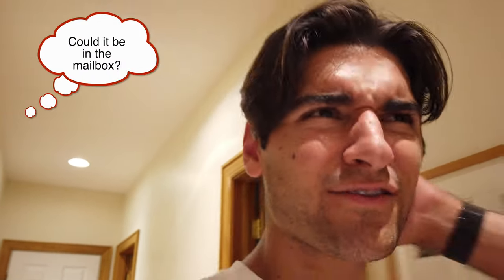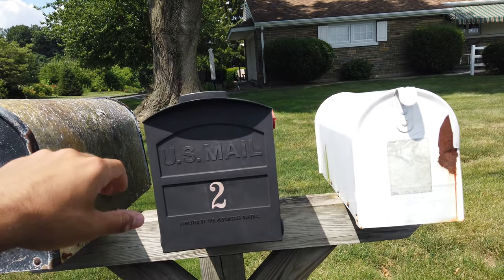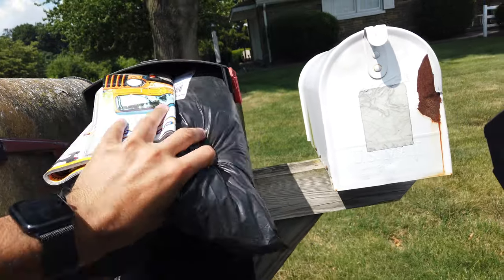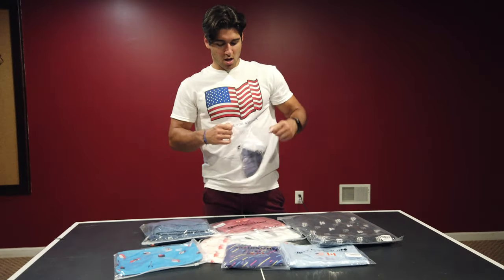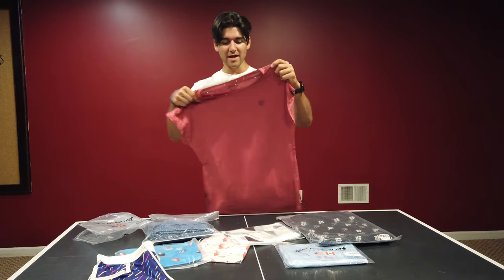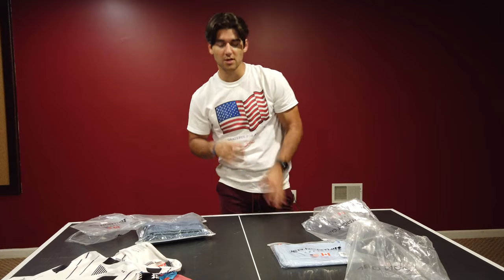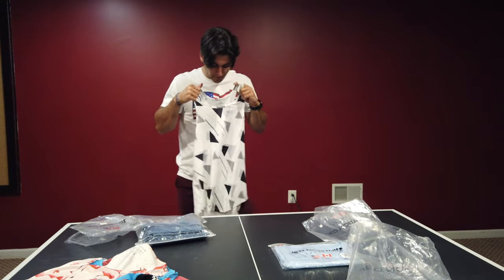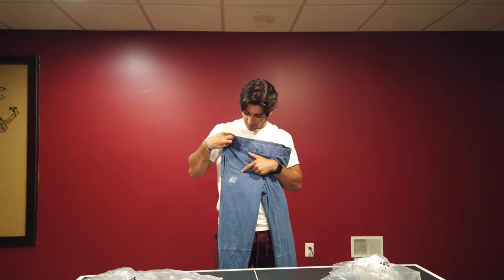GABE CICALA | 1ST JED NORTH CARE PACKAGE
My First ever Jed North Care Package! So fortunate to be working with such a reputable company. Jed North is my longest worn fitness clothing brand going all the way back to the beginning of high school and it’s a great honor to be working together!

Clothing In Care Package All Size Medium:

Jed North Print Grey Ace Sports Shorts
Colorful Ace Sports Shorts
Ripped Capped T-Shirt
Energy Pullover Hoodie
Sushi Graphic Stringer
Flamingo Graphic Stringer
Black and White Abstract Graphic Stringer
Light Blue Dri-Fit Micro Fiber Stringer
Skywalker Jean Joggers